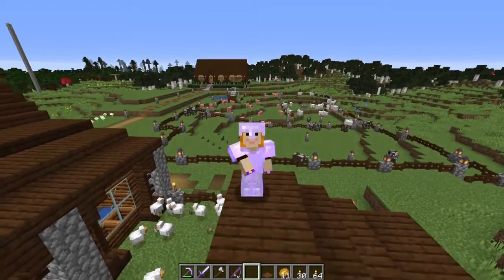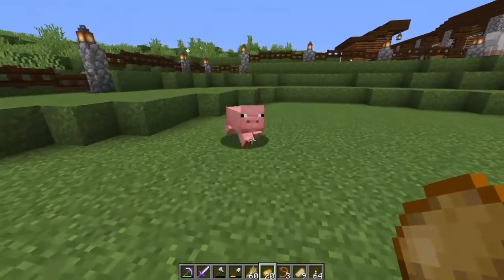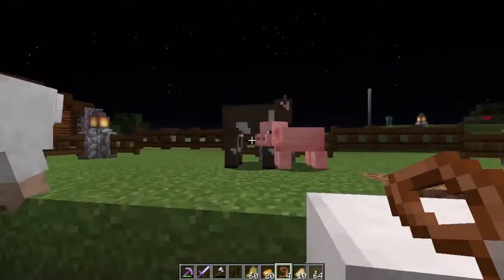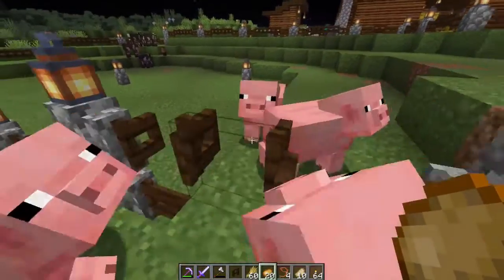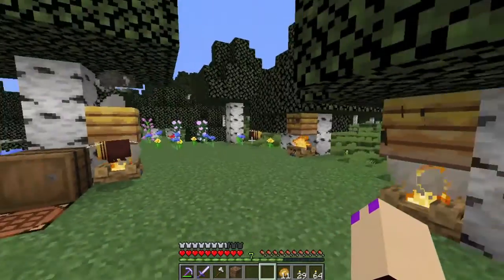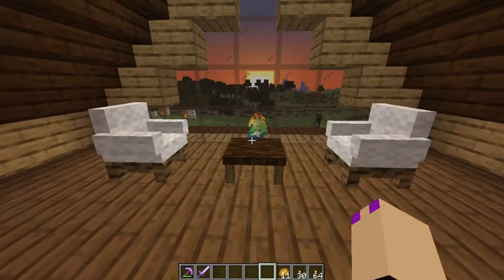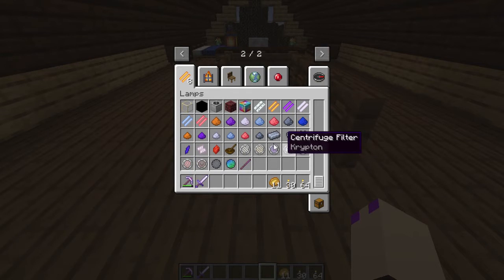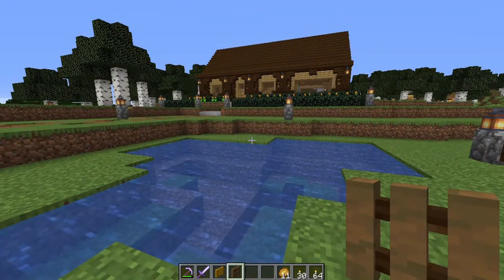Let's Take A Break From Stupidity With Minecraft Ep. 12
Playing with Optifine 1.15.2
Gaming handle: GamerMom1965

Sped Up Sequence Music Links:
Fences and Animals: